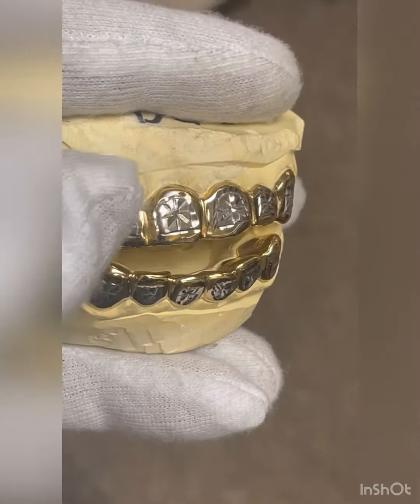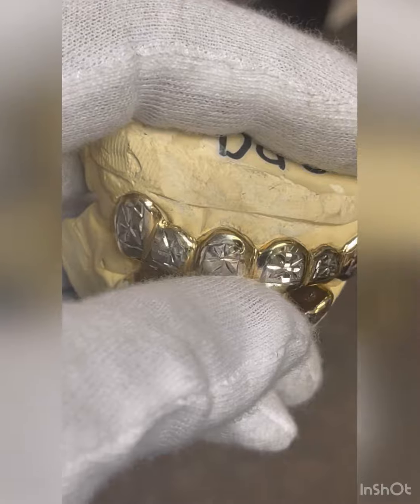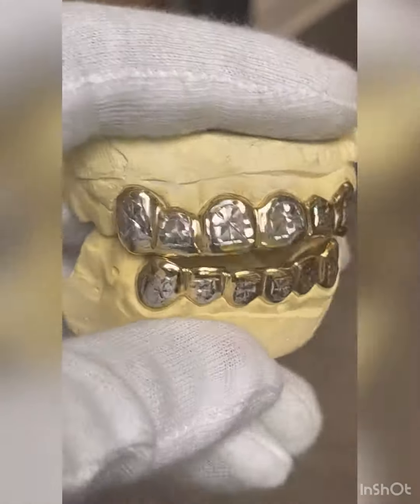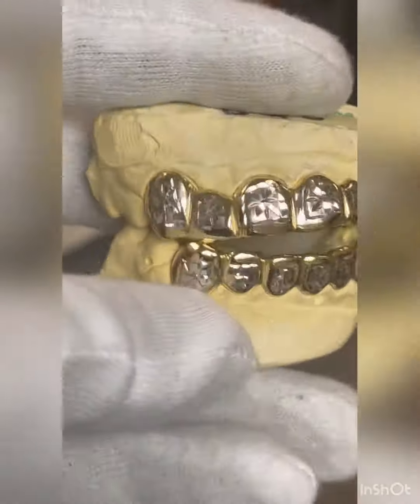Buy gold sunburst cut grillz near seattle wa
Ever seen Gold sunburst cut grillz Seattle Gold Grills style?

Get your Gold two tone grillz all styles below!

Looking to Buy diamond cut grillz in seattle?

All purchases made on Seattle Gold Grillz website are powered/secured by Shopify Processing.

All you do is ADD TO CART, purchase, and then the rest is history).  We ship dental impression mold kits out with a free return label to send kits back to us. After that it takes roughly 2-3 weeks to complete (AFTER WE RECEIVE CORRECT MOLD KITS)

Need FINANCING for a Diamond cut grillz on your next order?

We are now teamed up with AFFIRM, ACIMA, and Klarna for easy jewelry financing with INSTANT APPROVAL!,

With Affirm you will be PREQUALIFIED with Loan amount before YOU PURCHASE!

We also have Shopify Pay Installments which can get you 4 Interest free payments for all orders between $50-3000.

Buy sunburst cut grillz near me, Buy two tone grillz near tacoma wa, Buy two tone grillz in seattle,
or for Starburst grillz give us a buzz.

Call us if looking to buy grillz in seattle or buy grillz near tacoma wa!

For buy diamond dust grillz near me don’t worry as we ship anywhere in the world!

Click here for gold diamond dust grillz from seattle gold grillz =

 Buy gold sunburst cut grillz near seattle wa or Buy diamond grillz near tacoma wa any time!